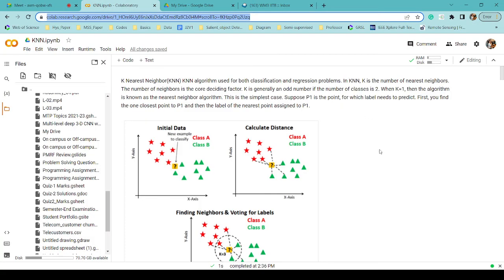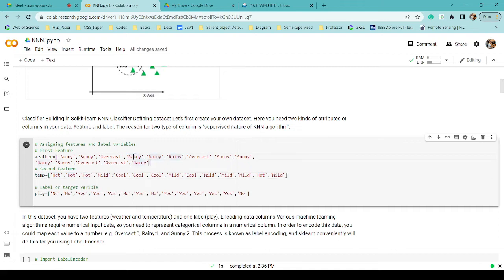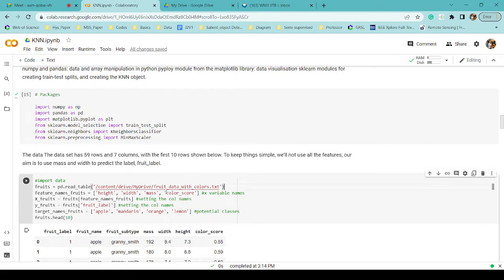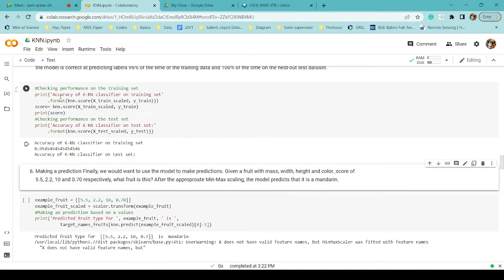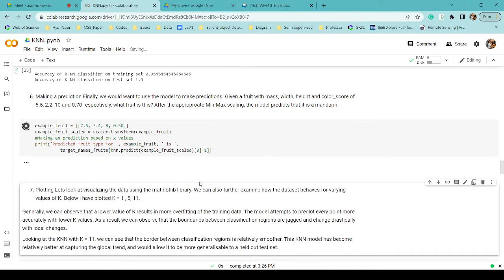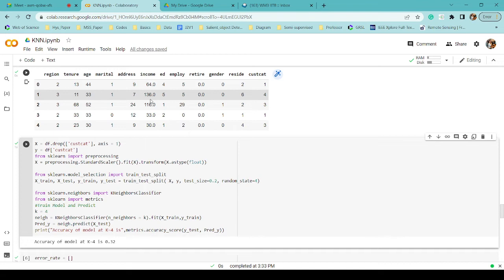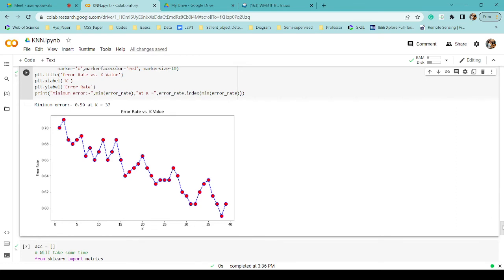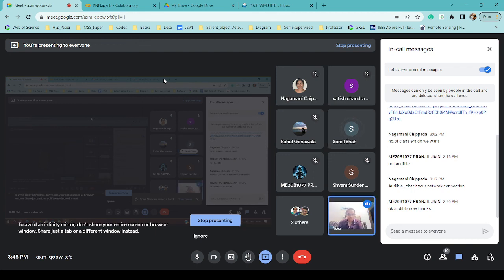K-Nearest Neighbors (KNN) in sklearn python